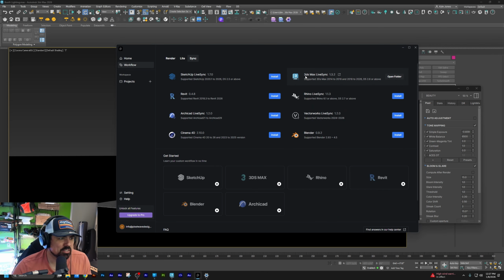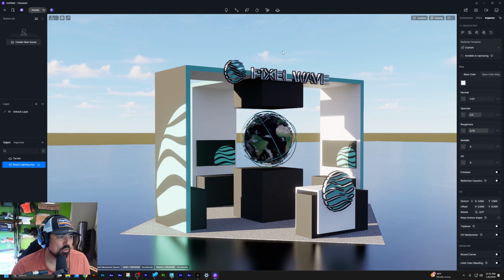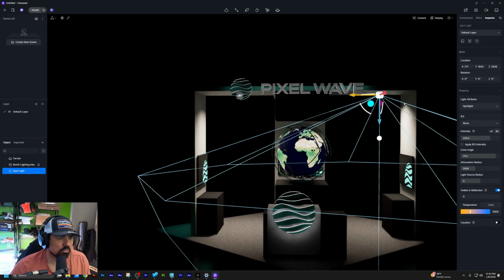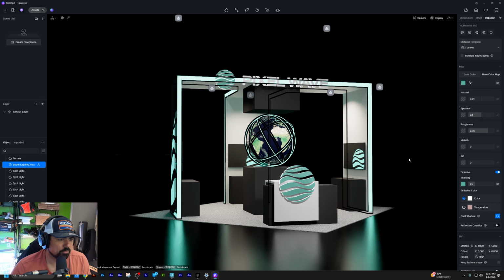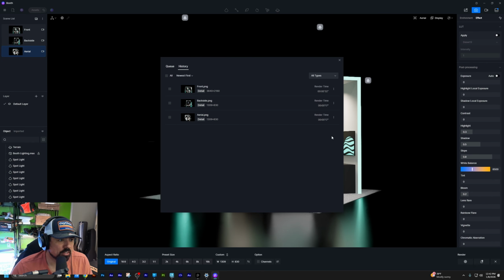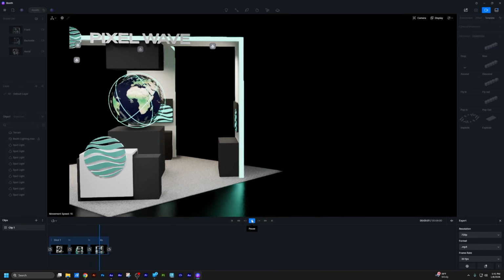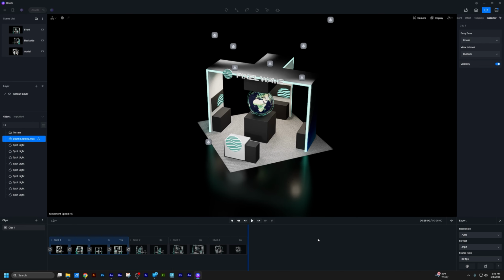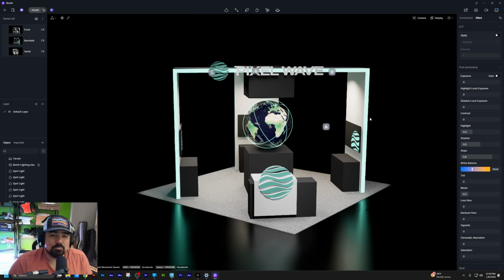Using D5 For Experiential Design Realtime Rendering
In this video I teach how to move your design over from 3DsMax, to D5 render, and extract stills and video.

00:00 - Introduction (Diffuse)
00:45 - Material Rundown (texture maps)
01:04 - Addition of clearcoat layer
02:05 - Adding roughness breakup with a composite node
04:12 - Reminder on RAW maps